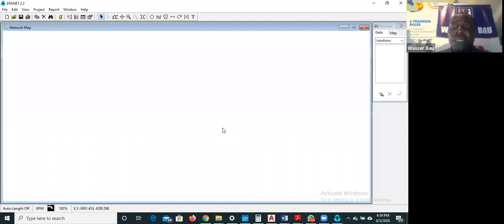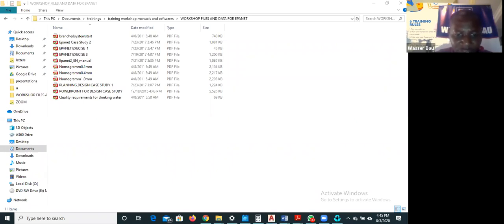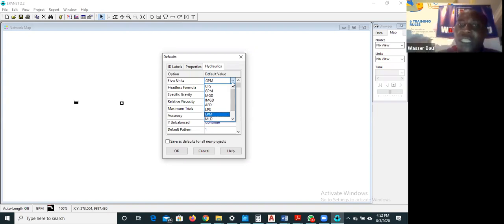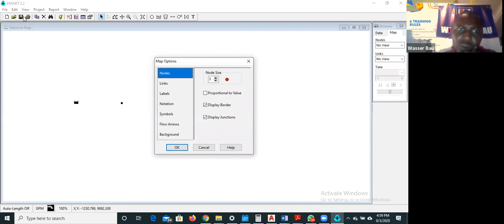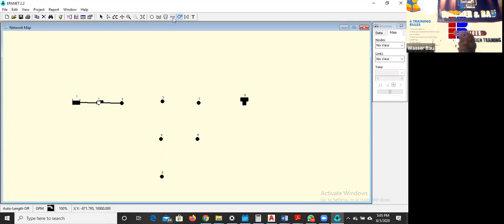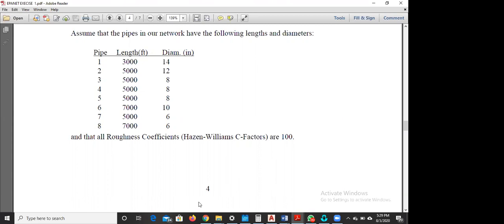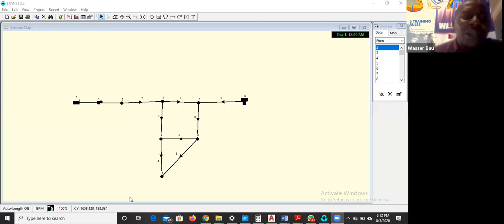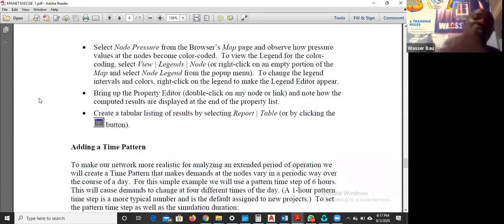INTRODUCTION TO THE USE OF EPANET PART1